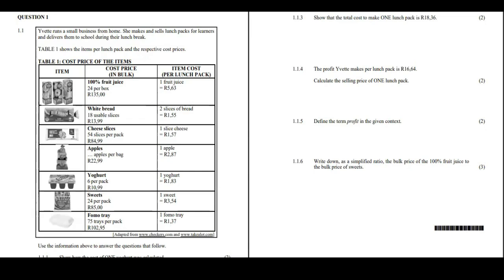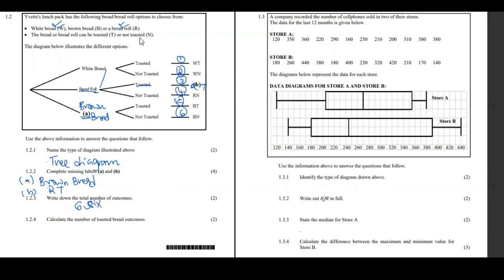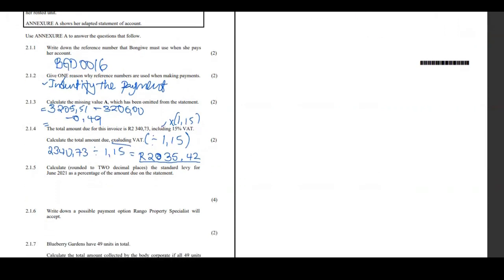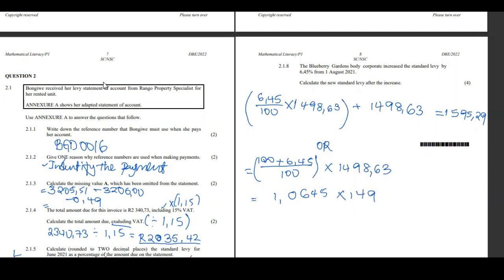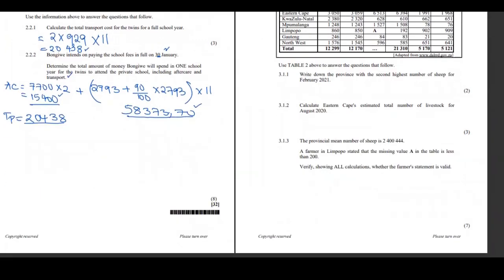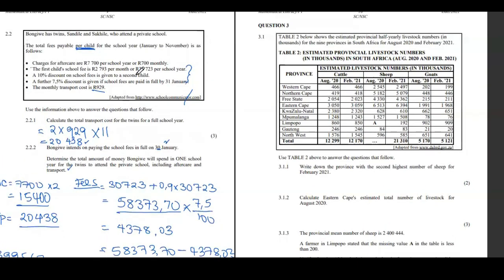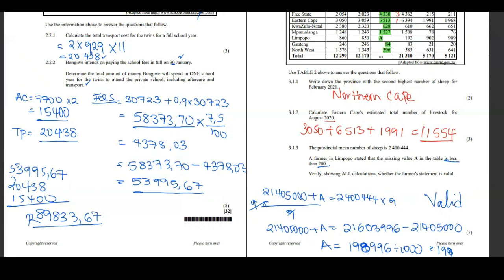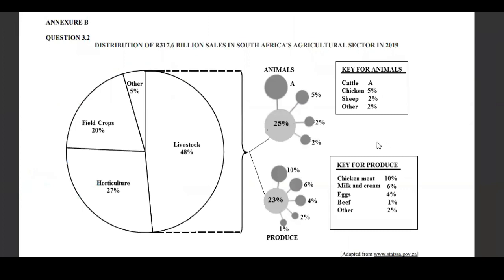GRADE 12 MATHEMATICAL LITERACY: PAPER 1 PRELIM EXAM 2022: THUNDEREDUC